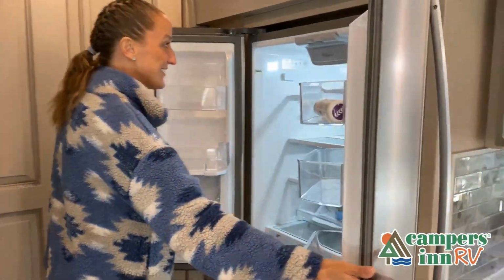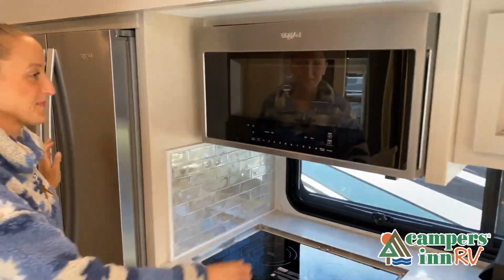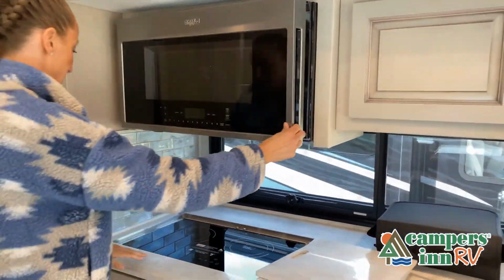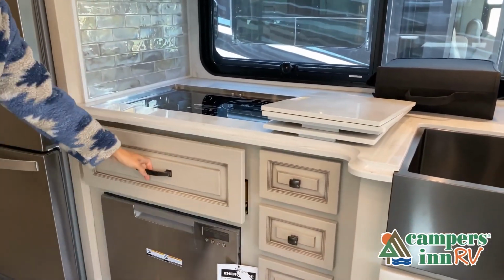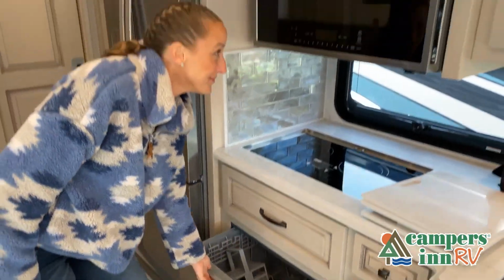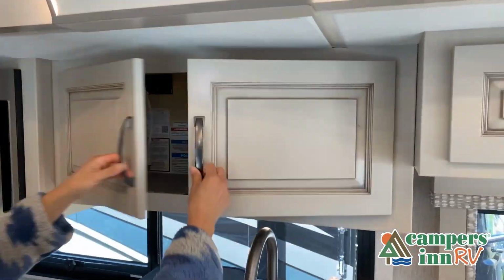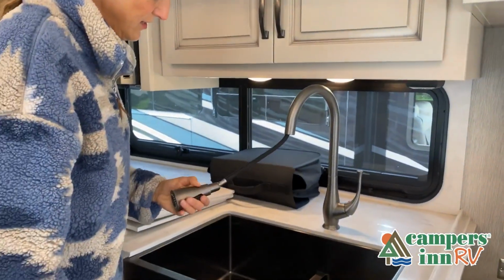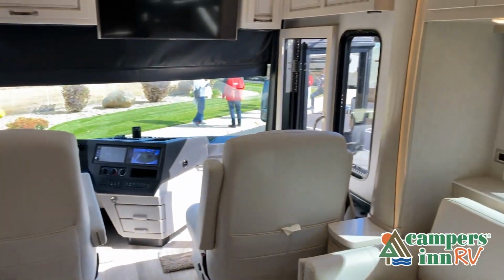Newmar-Dutch Star-4071 - by Campers Inn RV – The RVer’s Trusted Resource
36 Locations and Growing!
        ARIZONA
        ALABAMA
        Madison, AL
        DAKOTAS
        Bismarck, ND
        Minot, ND
        FLORIDA (NORTH)
        FLORIDA (CENTRAL)
        Leesburg, FL
        Ocala, FL
        GEORGIA
        Acworth, GA
        Macon, GA
        Savannah, GA
        Tucker, GA
        MIDWEST
        Collinsville, IL
        Davenport, IA
        Louisville, KY
        Naperville, IL
        Richfield, WI
        Troy, OH

        NORTHEAST
        Kingston, NH
        Merrimack, NH
        Raynham, MA
        Sewell, NJ
        Toms River, NJ
        Union, CT
        NORTH CAROLINA
        Kings Mountain, NC
        Mocksville, NC
        Raleigh, NC
        SOUTH CAROLINA
        Charleston, SC
        Conway, SC
        Myrtle Beach, SC
        PENNSYLVANIA
        Philadelphia, PA
        Pittsburgh, PA
        VIRGINIA
        Fredericksburg, VA